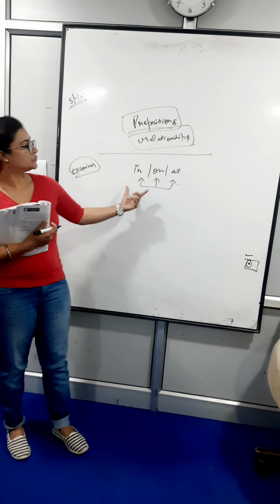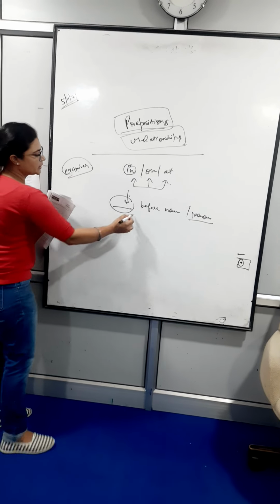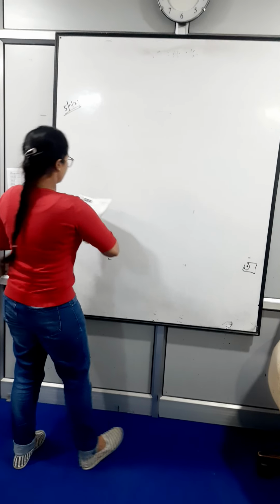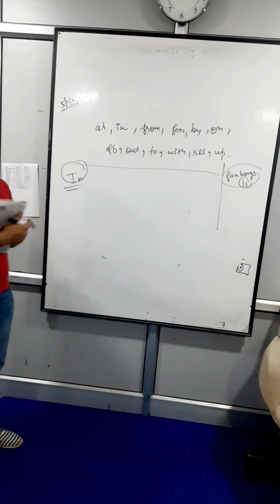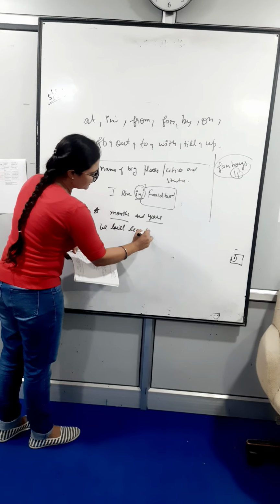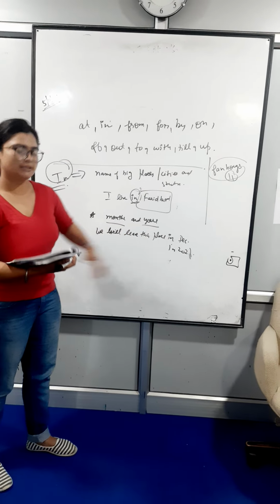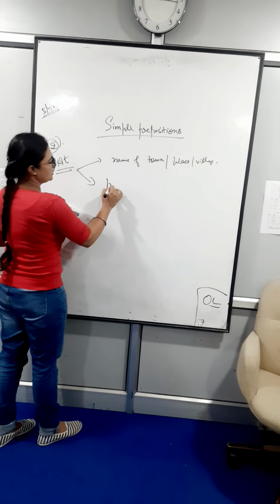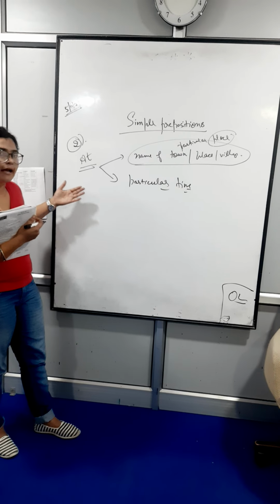Lec: 5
My name is Amritpal Kaur and I am a certified Ielts trainer. I do predictions and teach at SPIRE FOREIGN PATHWAYS JAITO. If you want to take prediction based IELTS exam, Join the institute and score as per your requirement.

Er. Amritpal Kaur
CLB 10
SPIRE FOREIGN PATHWAYS JAITO